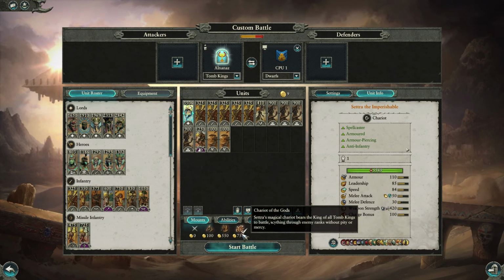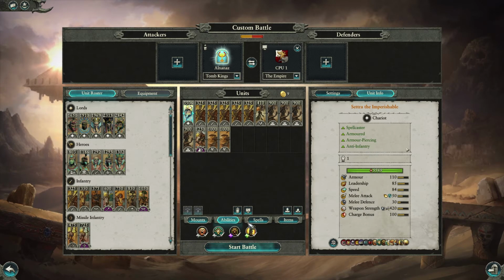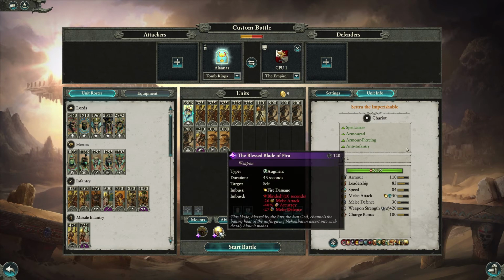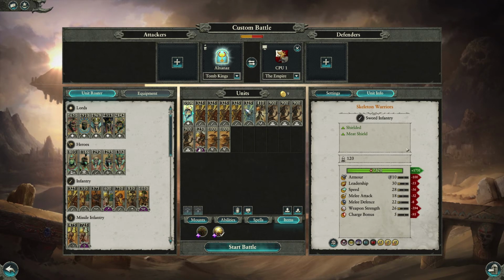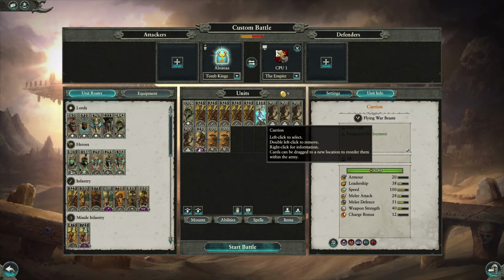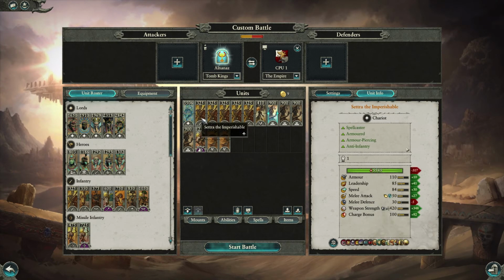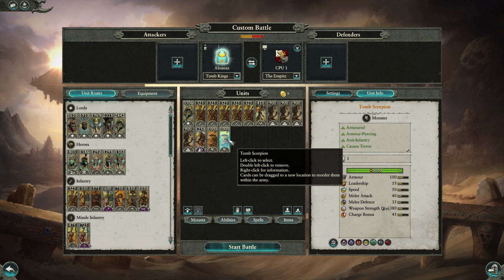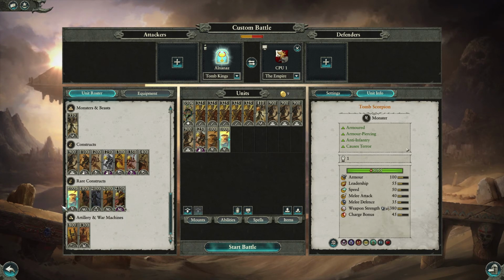Total War: WARHAMMER 2 | Tomb Kings Army guide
In this TK Army guide, I will be going through a build that I find pretty solid and fun, utilizing the both undead units as well as the powerful constructs.